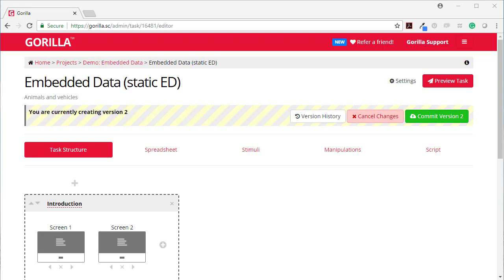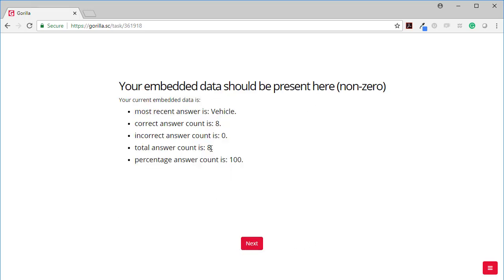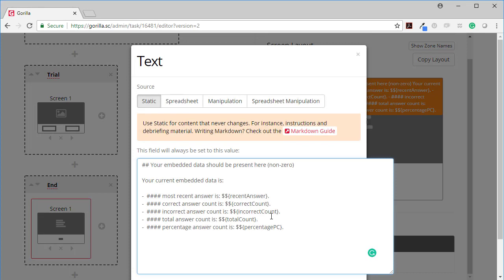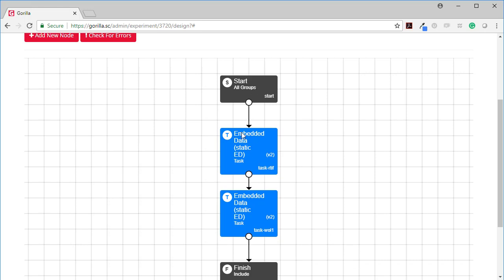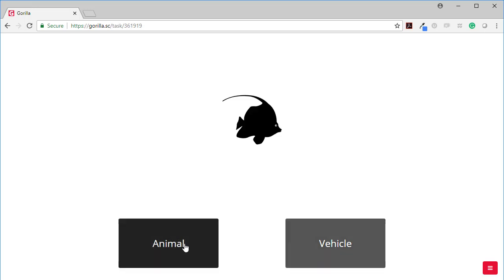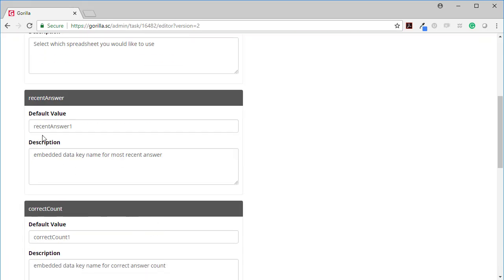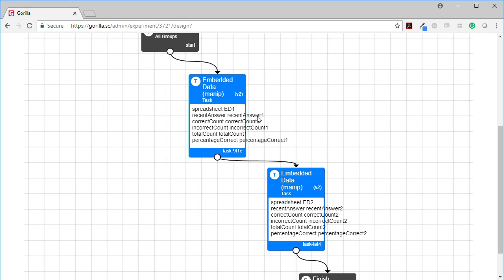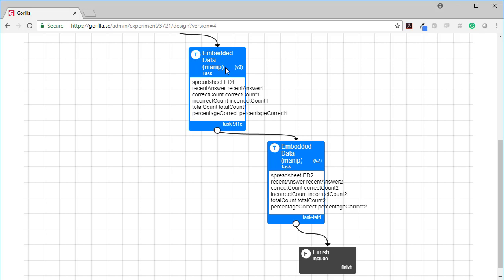Gorilla.sc - Using Embedded Data & Manipulations in Gorilla Tasks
Learn how to use Embedded Data with Manipulations. Using Gorilla's reaction-time Task Builder and Experiment Tree.